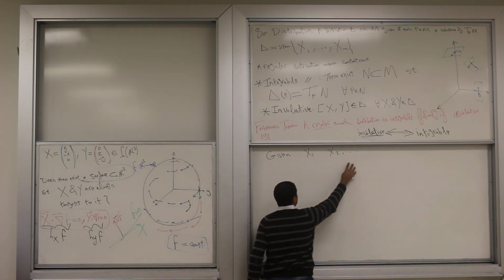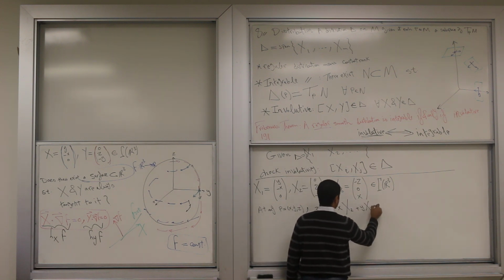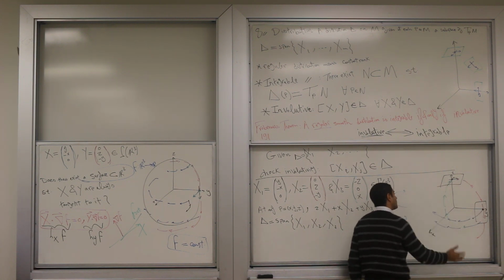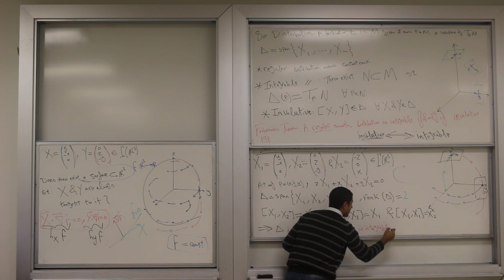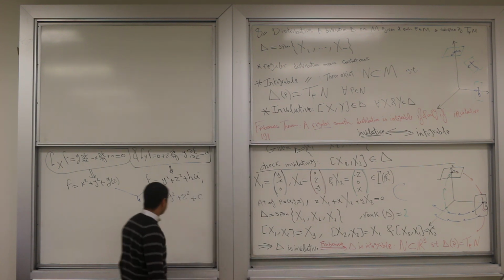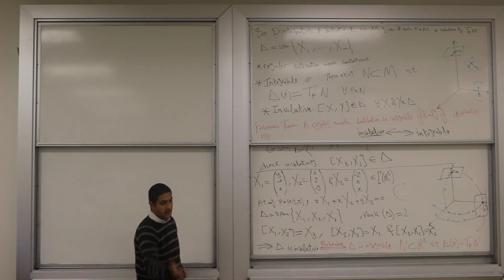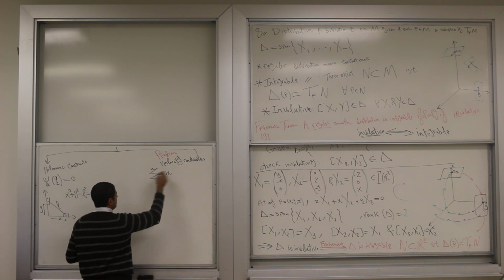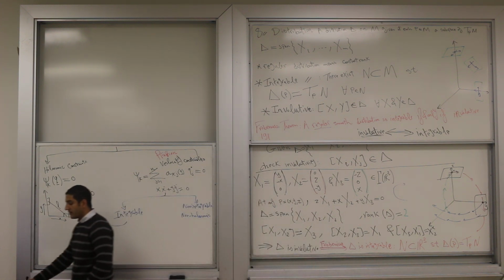Lec16 Frobenius Theorem, Holonomic and Nonholonomic Constraints Part3